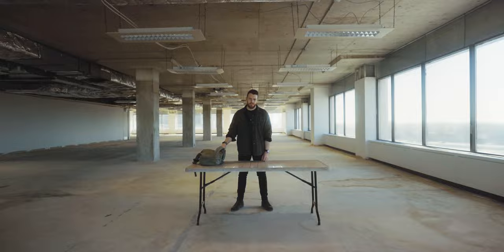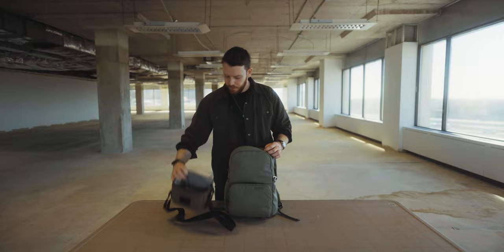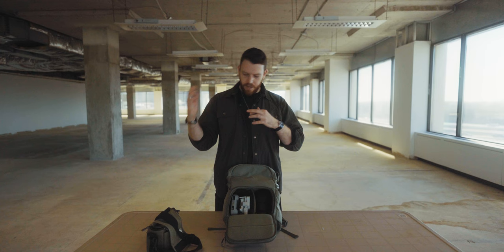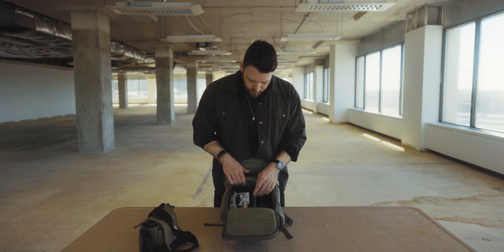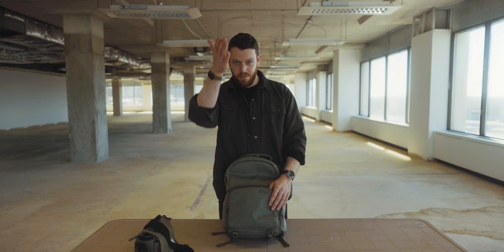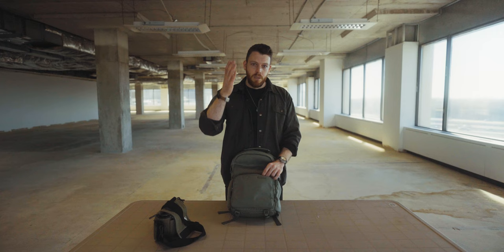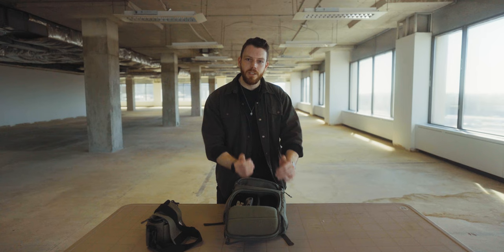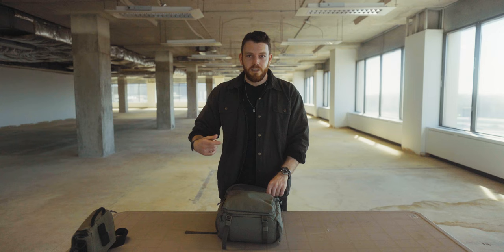My Minimal Camera Bag | Sh*t You Actually Need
Packing an everyday camera bag shouldn't be like playing Tetris (unless you really like Tetris...). Today I'm going through some of the items you do need in your camera bag, and some of the sh*t you don't.

Video Timeline:

0:00 - What's in my bag?
9:39 - The Problem with Camera Bag Videos
14:01 - The Camera Bag I Use

Gear I use in my videos:
My main camera
My second/vlogging camera
Favourite photo/video lens
Best vlog/landscape lens